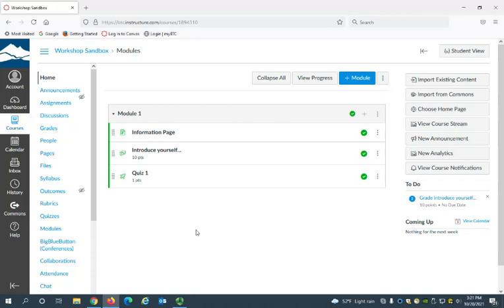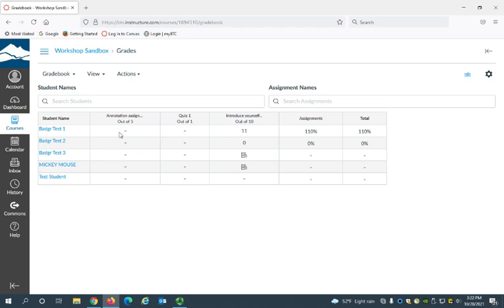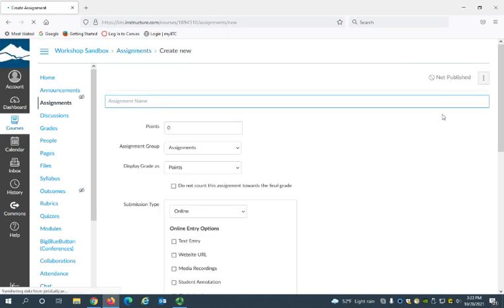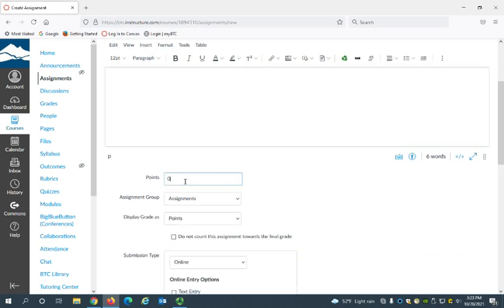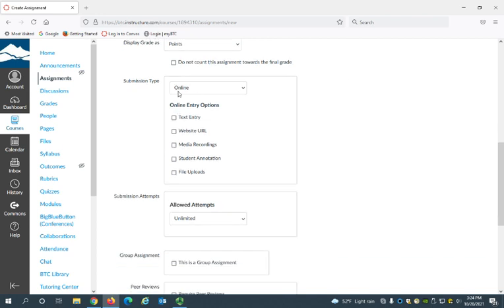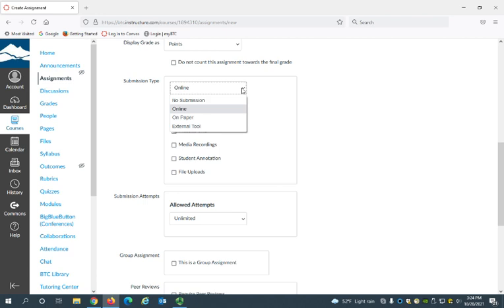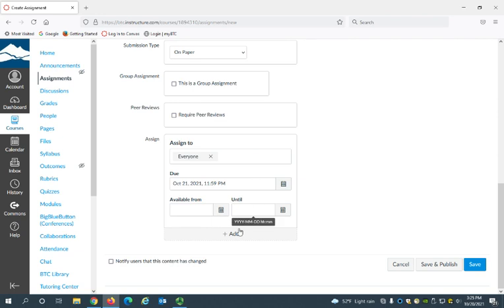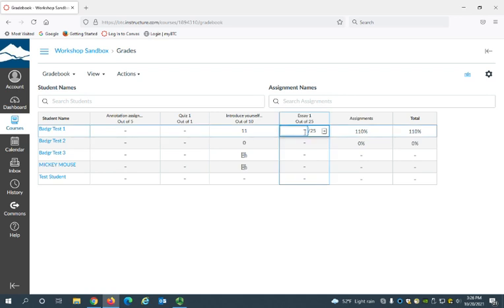Canvas Gradebook - Add Assignments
Instructions on how to add Assignments to the Canvas Gradebook. Includes a brief overview on how to add an assignment to Canvas. This tutorial is part of the BTC Canvas Orientation.